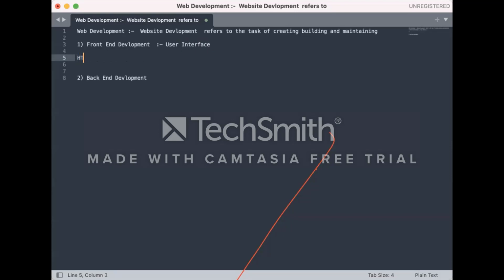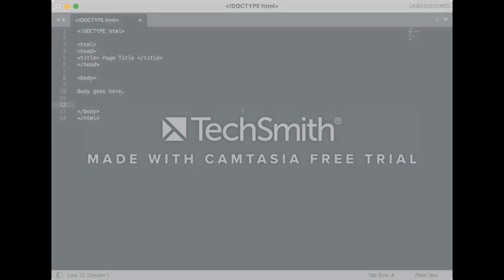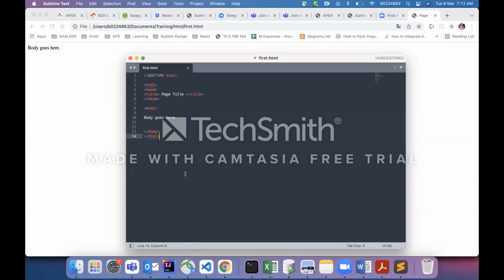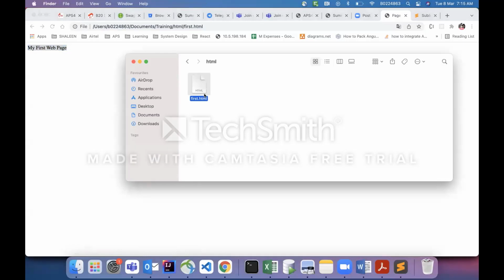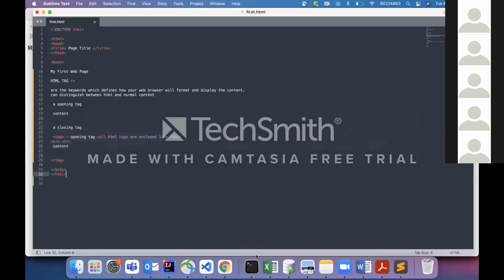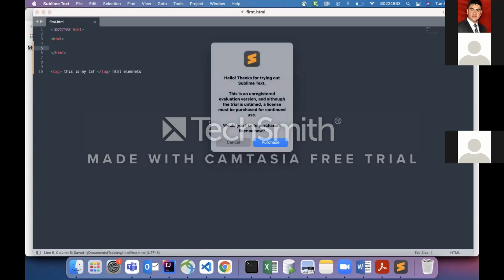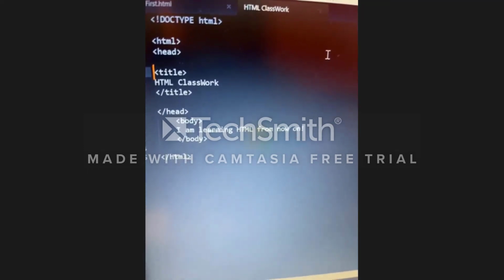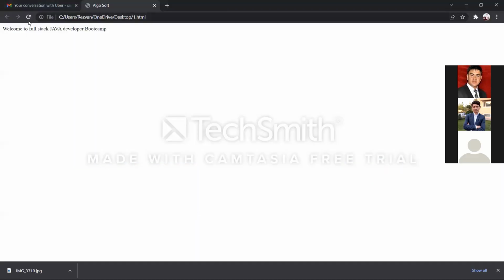HTML Day1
This video is part of Algosoft LLC Java Fullstack Development Bootacmp.